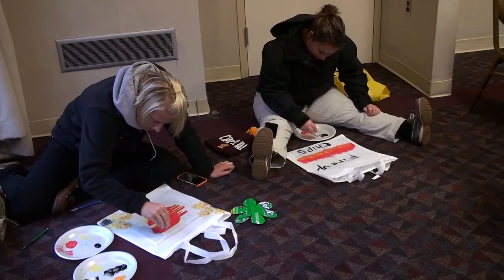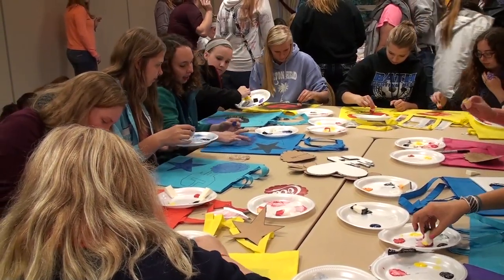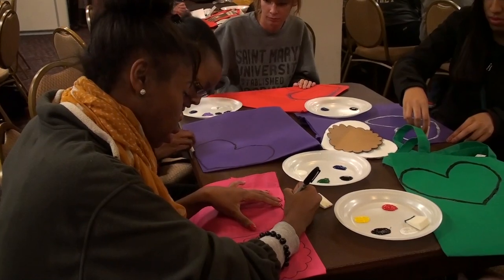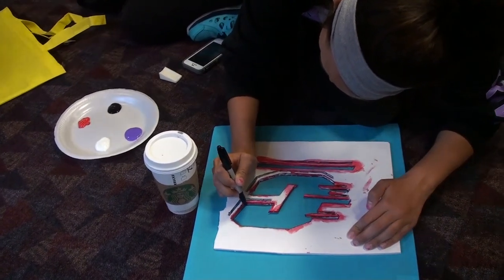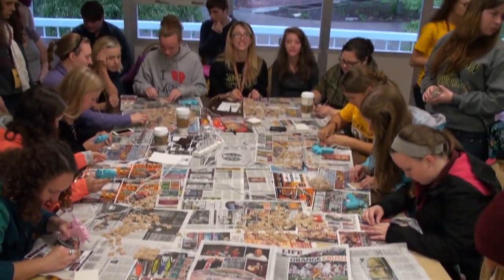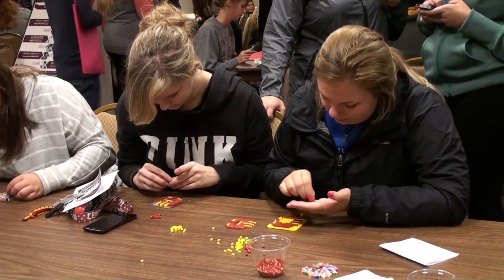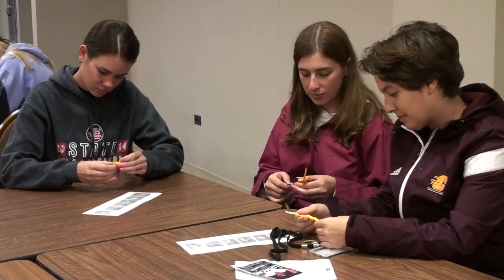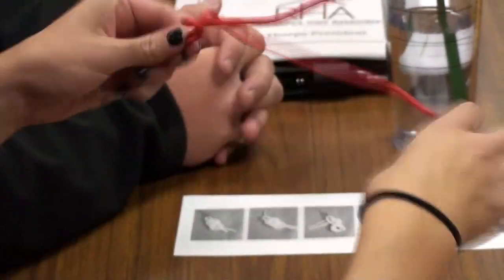CMU Pinterest Party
Program Board invites students to get together and create CMU themed crafts from Pinterest.